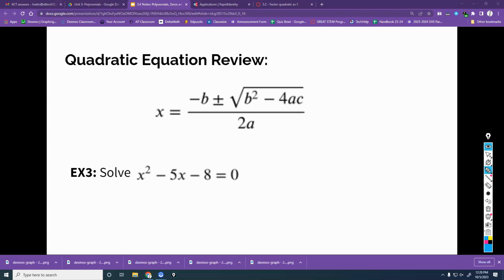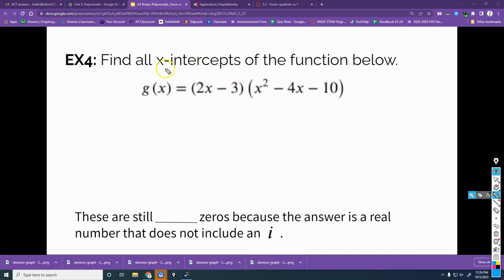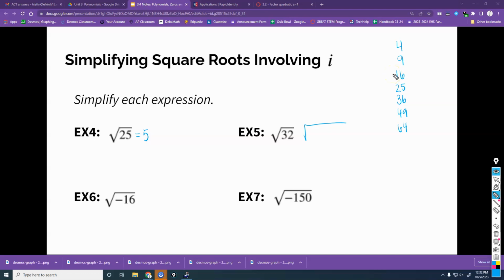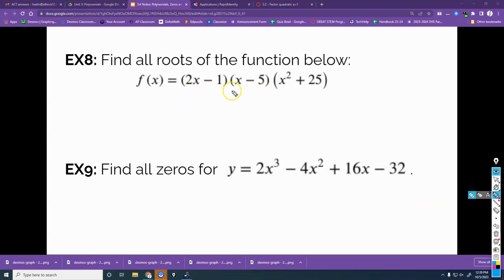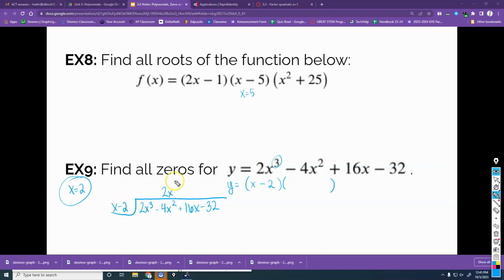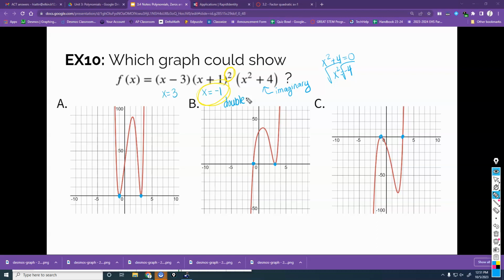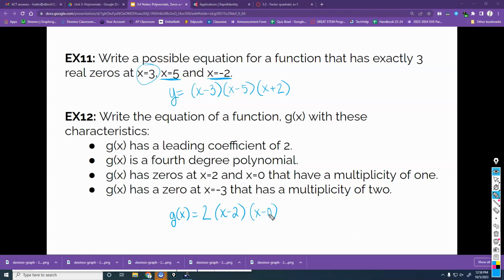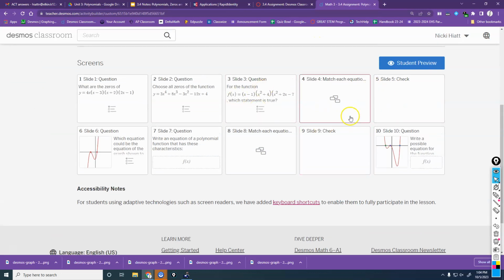Math 3b: Notes 10/5